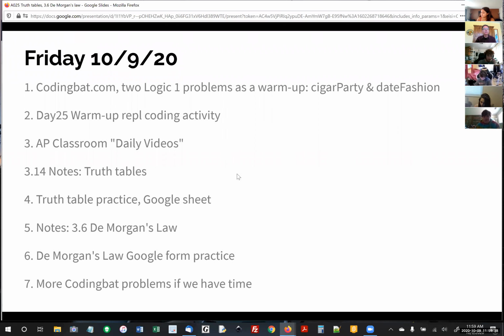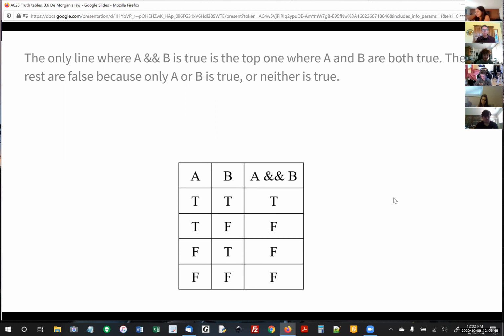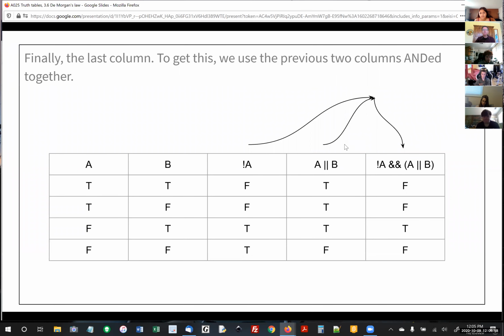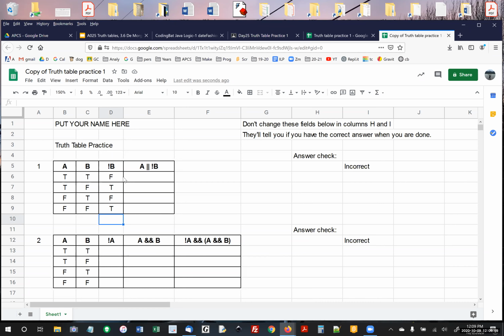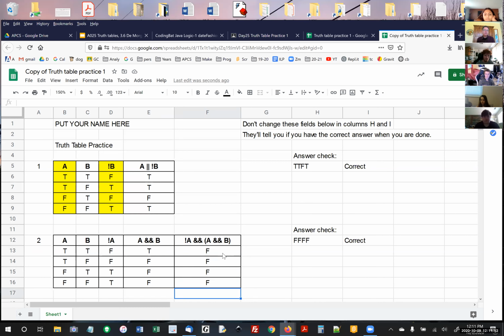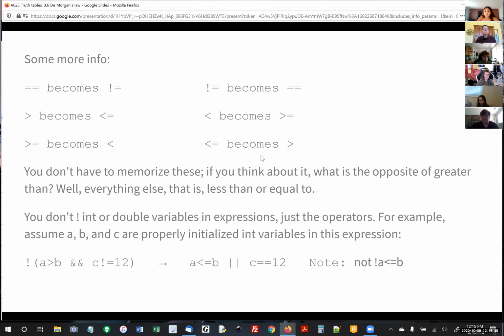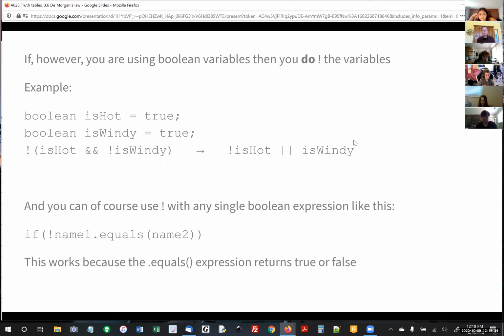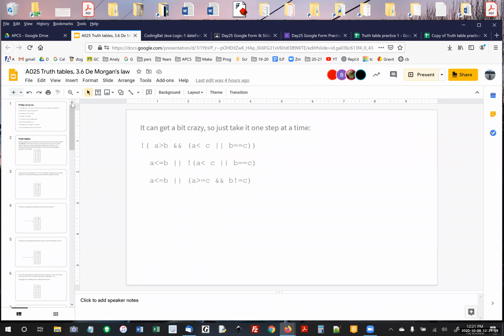A025 Notes truth tables and 3 5 De Morgan's law